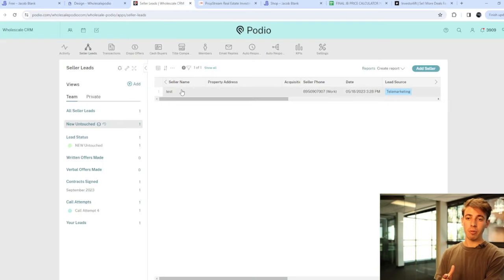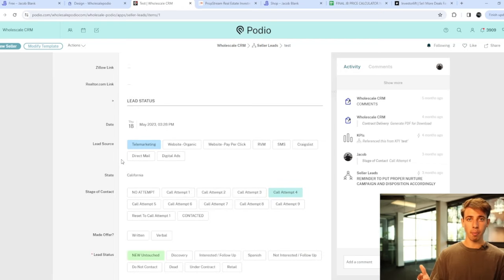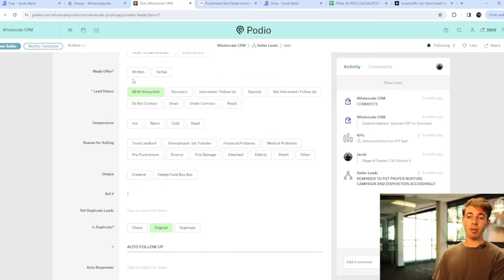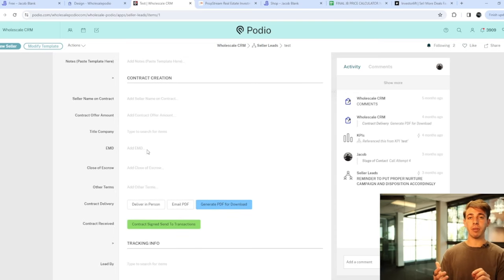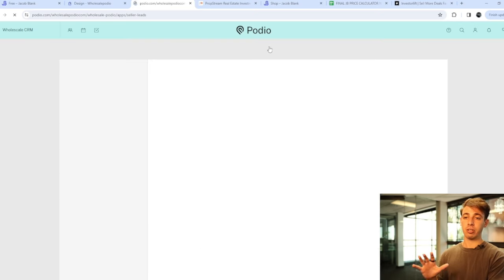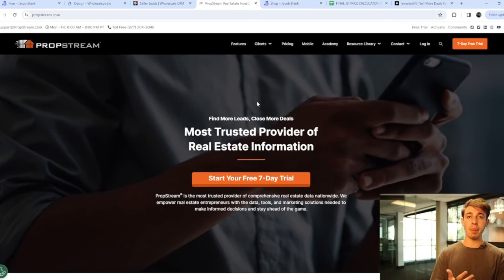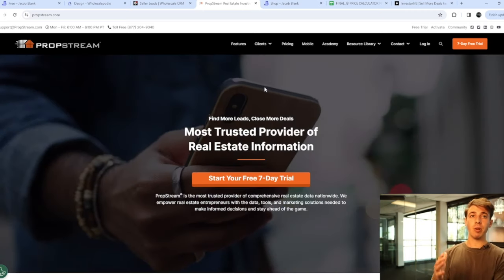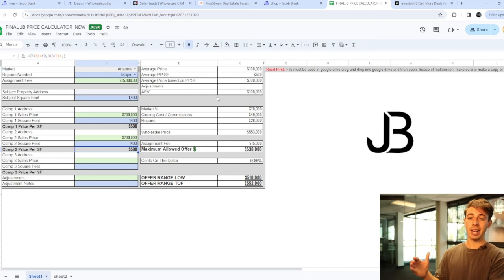21 Year Old Wholesaler Tries Calling Motivated Sellers For Real Estate Deals!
Hope you all enjoyed this video of me calling motivated sellers for wholesale real estate deals!

➡Check out my Reiscalers Learn To Wholesale Real Estate Step by Step Program!

➡Check out my mentorship options! One on one coaching calls available!

➡JB Products, Every Tool I Have Built For My Business Is Available Here! Offer calculator, kpi tracker sales training and more!

➡BEST Cold Calling Dialer Discount Save!

➡Jacob Blank Will Personally Help You Maximize Profits and Sell Your Deals!